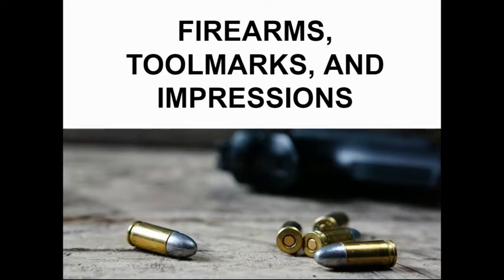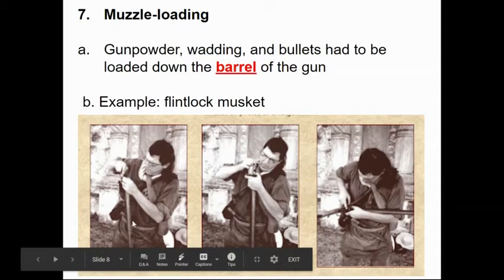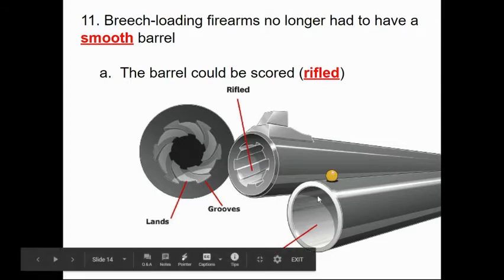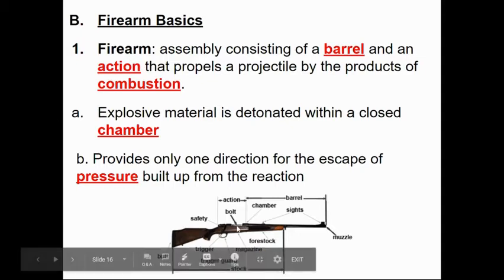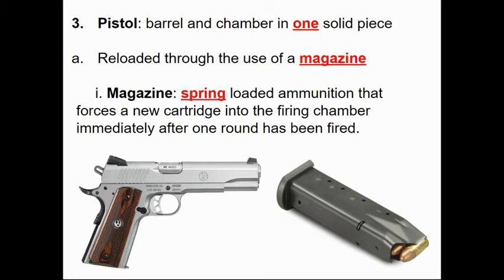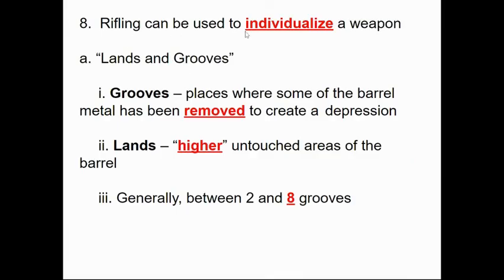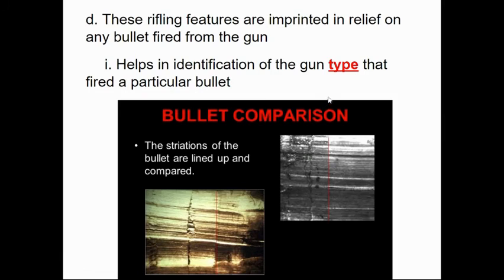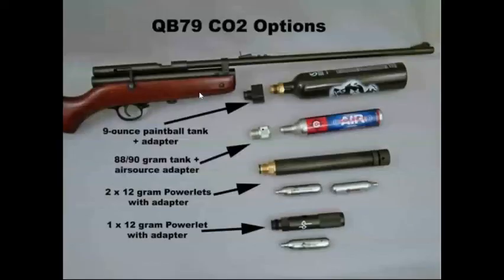Firearm and Impression Evidence - Part 1